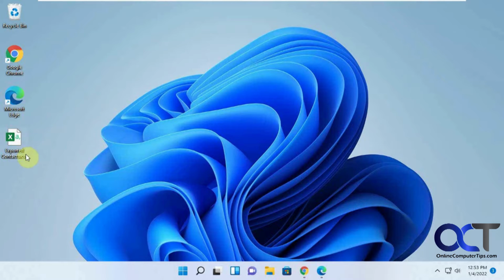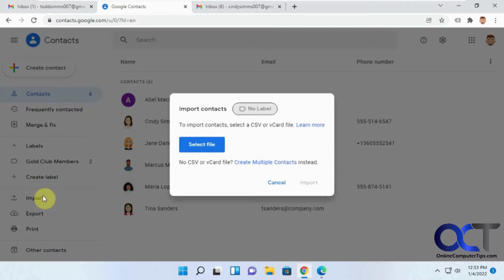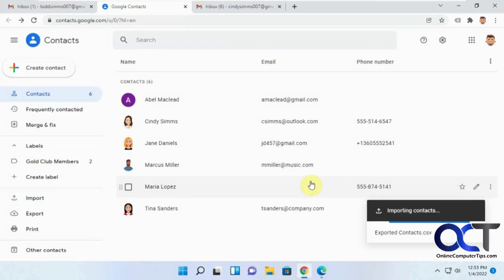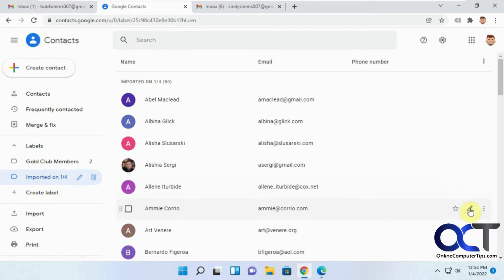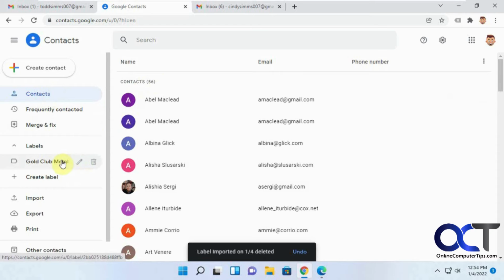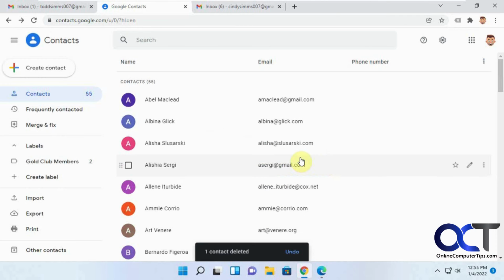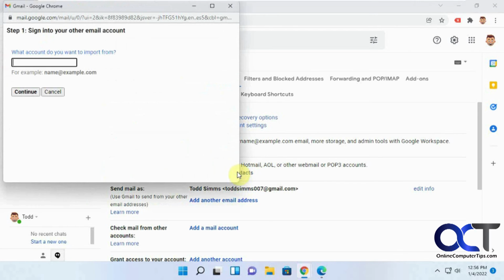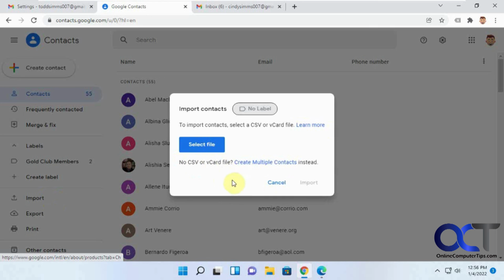How to Import Contacts into your Google\Gmail Account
If you use another email client such as Microsoft Outlook with a different email address, then you might have the need to use your client list that you have in that program with your Gmail account.

Once you export your contacts from your other account, you can easily import them into your Google Contacts so you can use them with Gmail and other Google apps. You can even assign a label to these contacts as you import them.